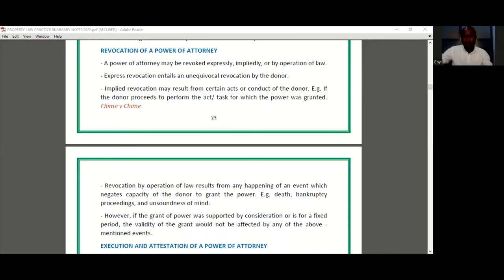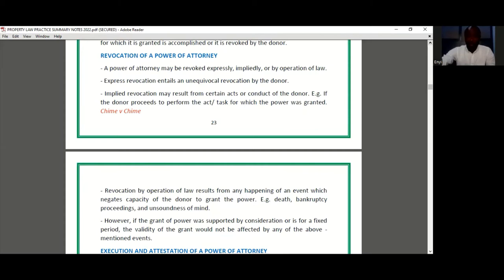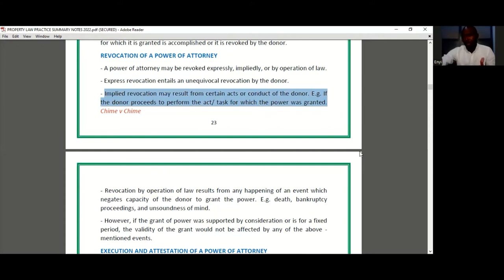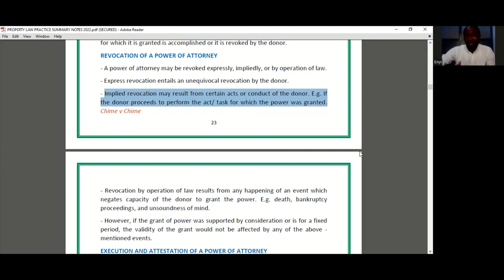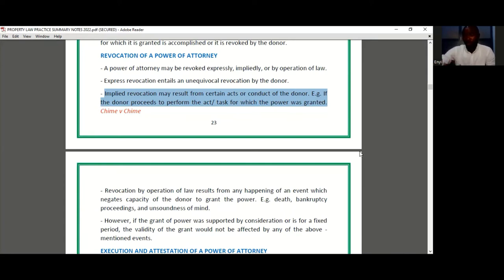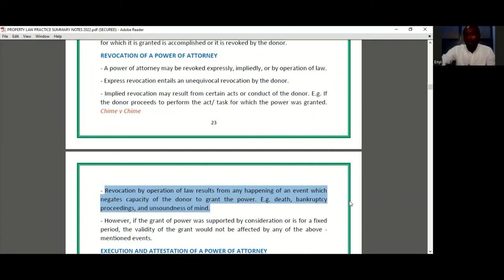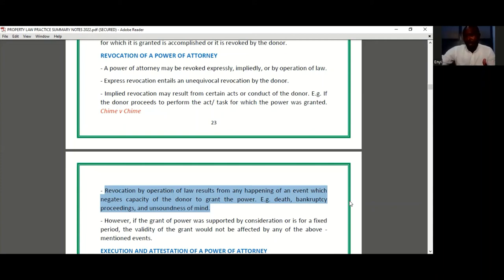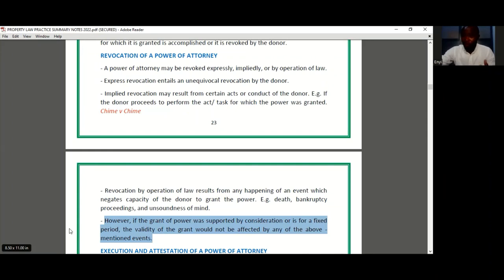Revocation of a Power of Attorney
Learn about how a power of attorney is revoked.
Learn the law in five minutes with Enyi.